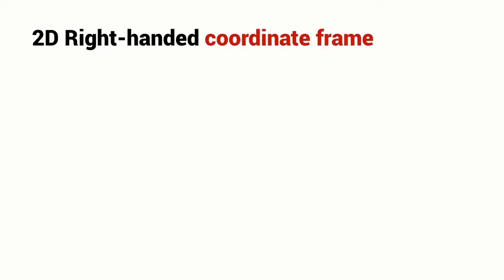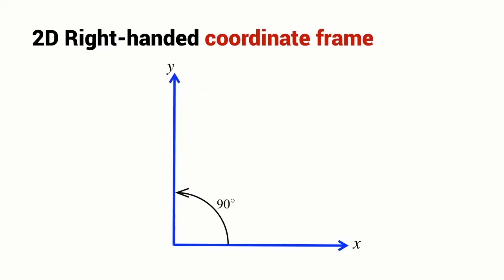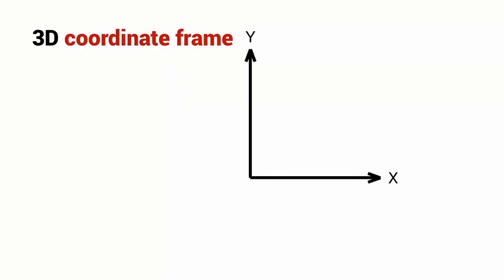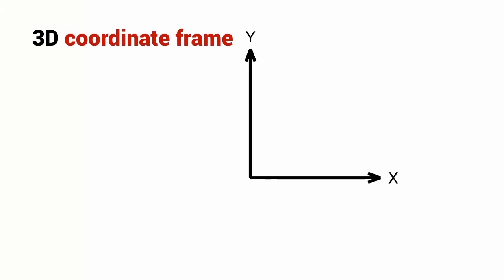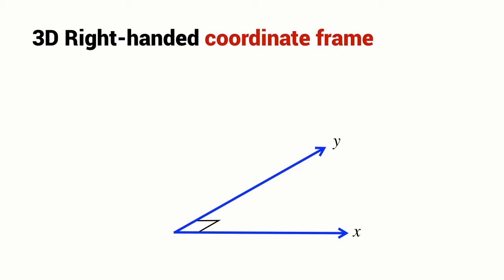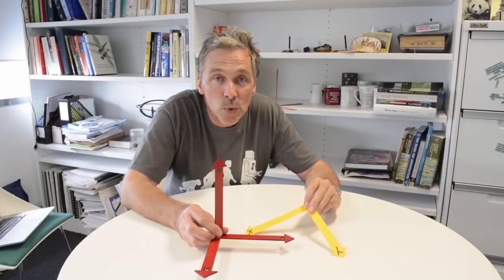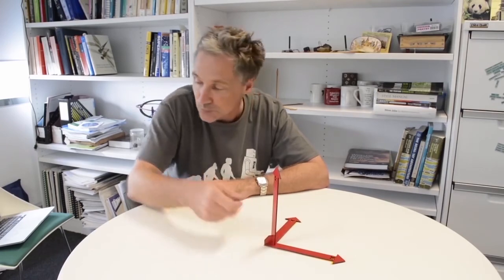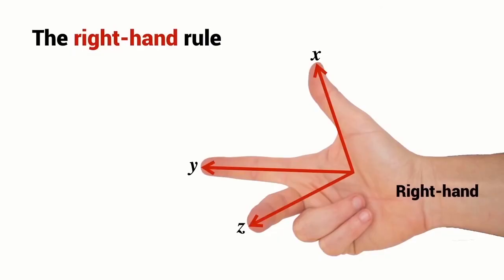Right-handed 3D coordinate frame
We discuss the structure of a right-handed 3D coordinate frame and the spatial relationship between its axes which is encoded in the right-hand rule.